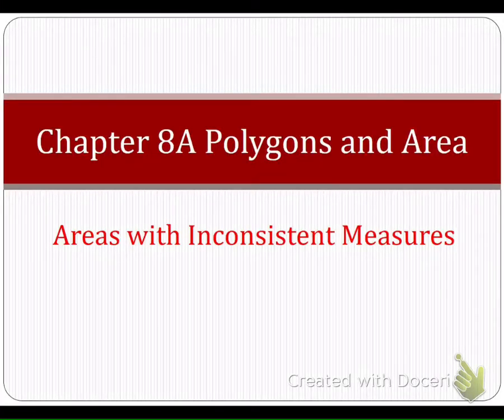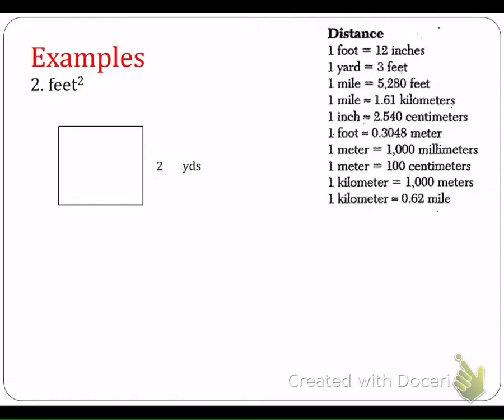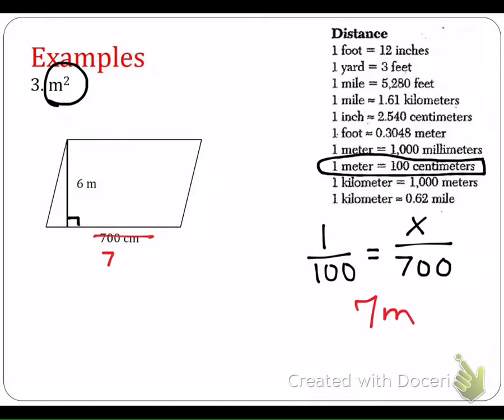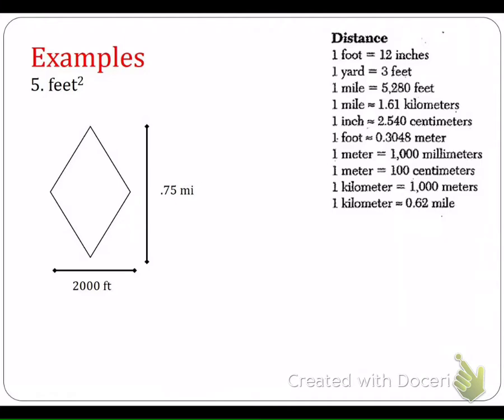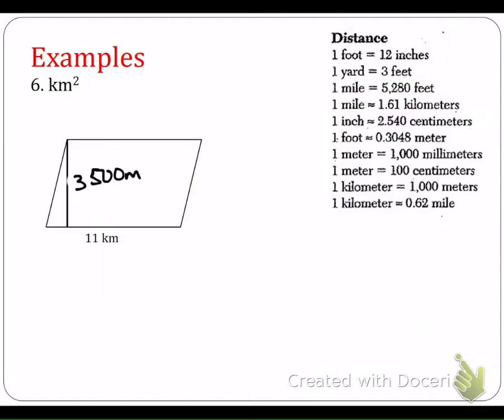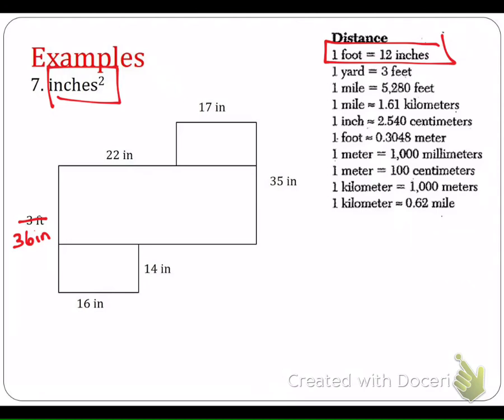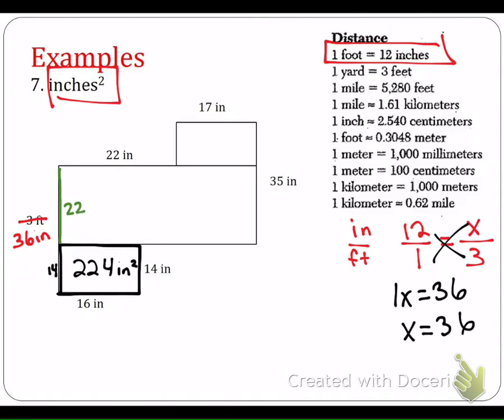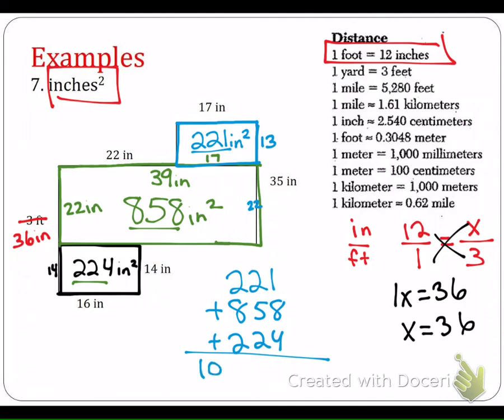Geom- Inc. Measurements Notes- 2/11